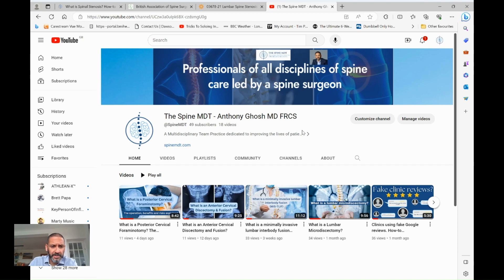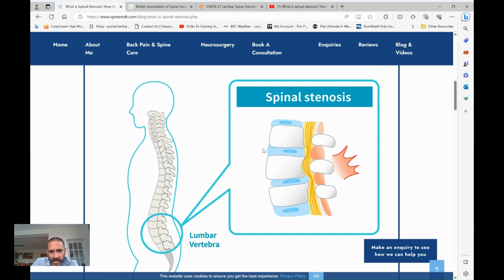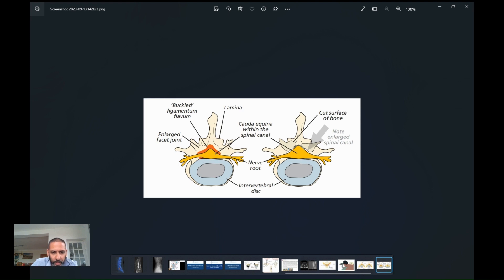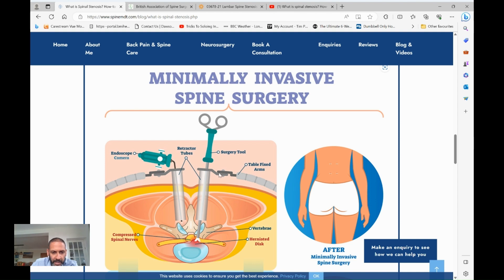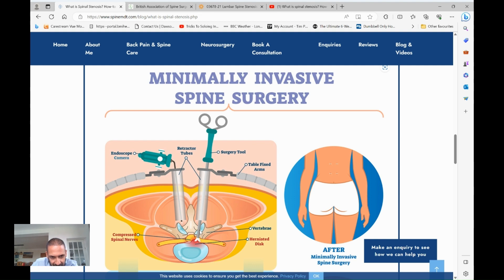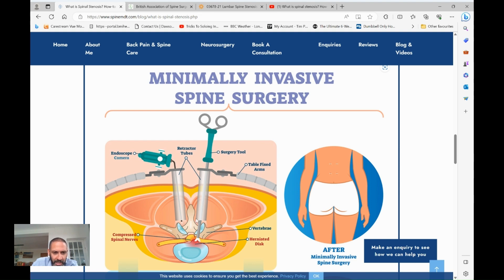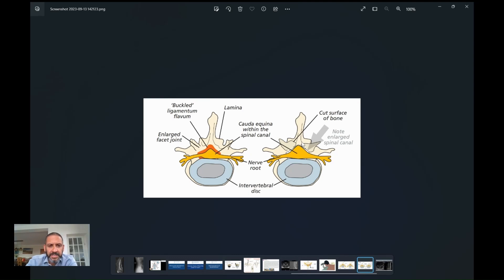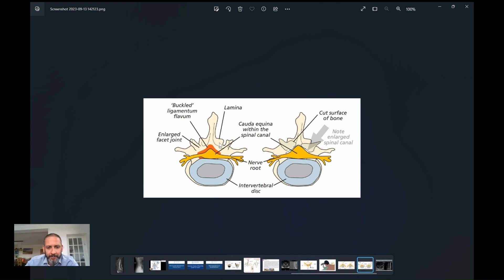What is posterior lumbar decompression?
What is a posterior lumbar decompression.

Fast track to a better back – read about our 5 steps to a better back:

This video is part of a series of videos of procedures I perform to help you have a better understanding. There are some variations in the way different surgeons carry out these procedures.

The mission of The Spine MDT is to find the least invasive solution that also gives the longest lasting result. I have therefore formed a network of partners of professionals of all disciplines of spine care to achieve this goal.